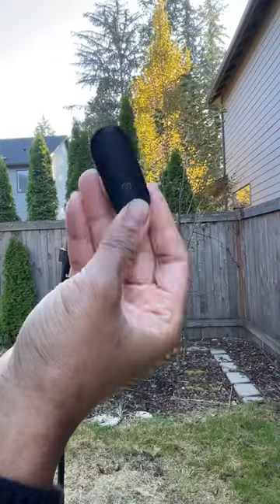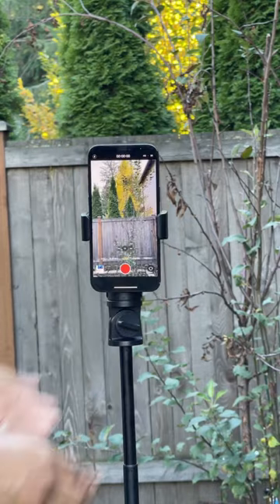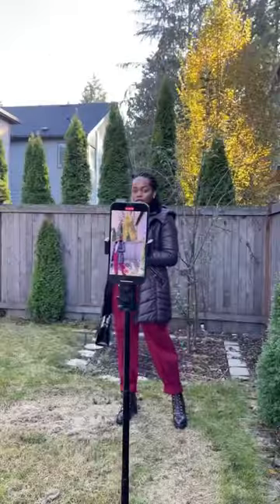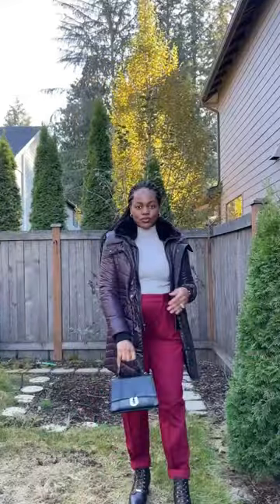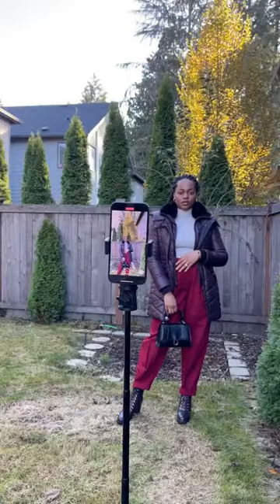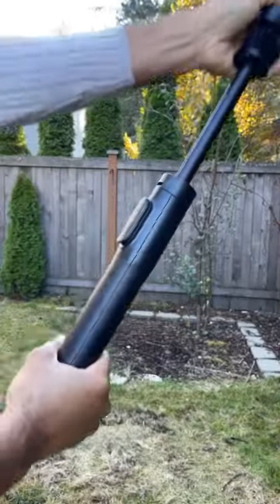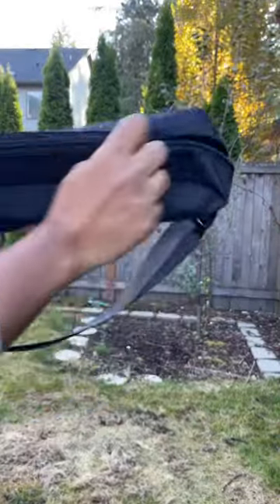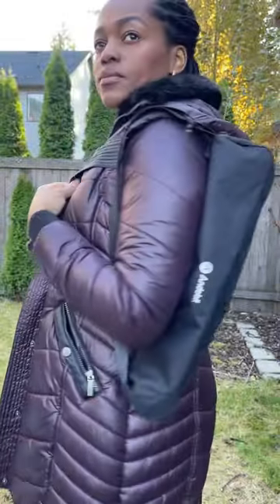HOW I FILM CONTENT ft Andobil Tripod